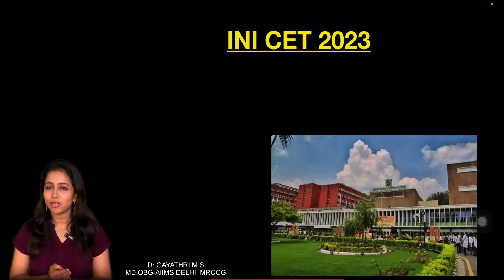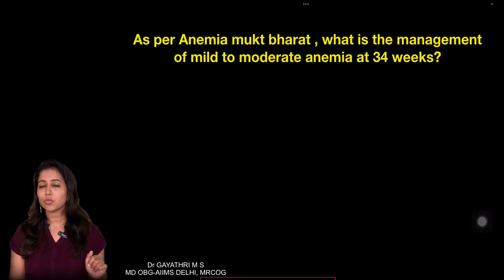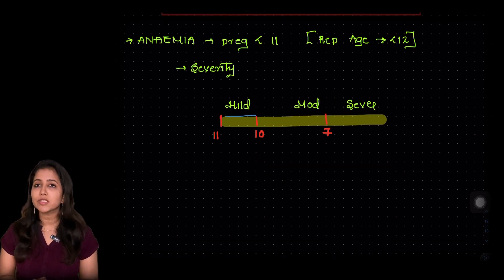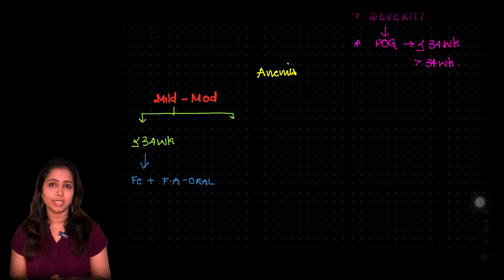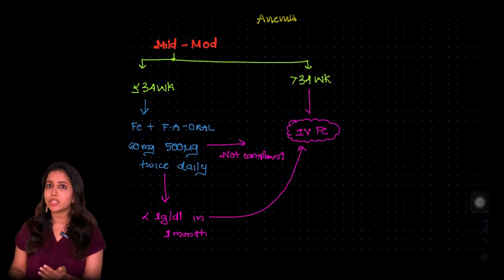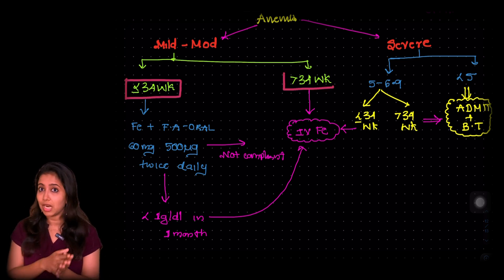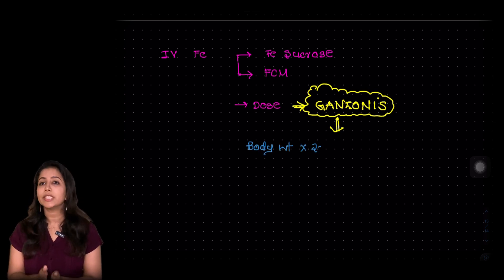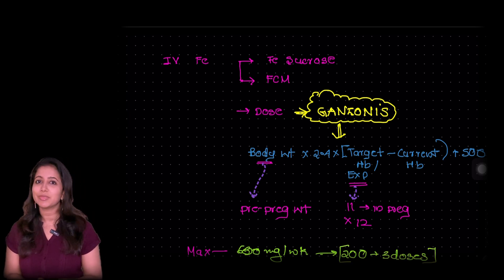INI CET 25 series-🔥HIGHYIELD topics OBGYN🔥-ANEMIA IN PREGNANCY- topic 1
This INI CET -25 series is aimed at simplifying concepts behind high yield topics in OBG for INI CET exam’

00:00 intro
0:44 PYQ
1:38 anemia severity grading
2:03 anemia management
3:40 algorithm simplified